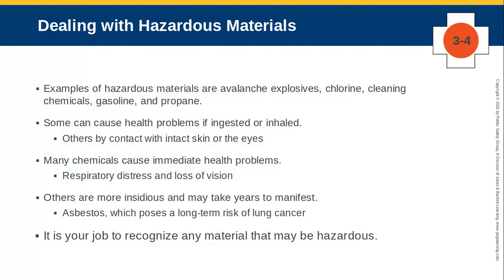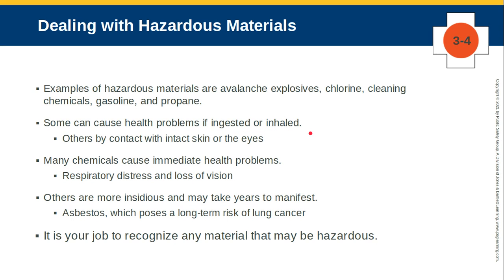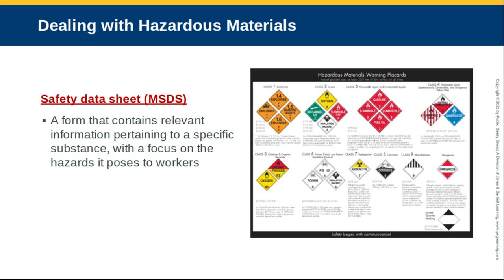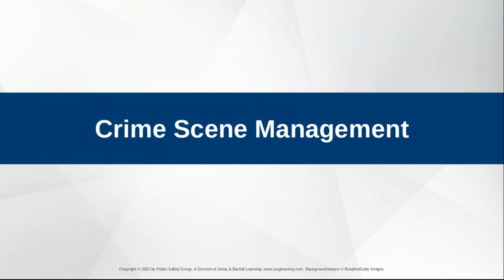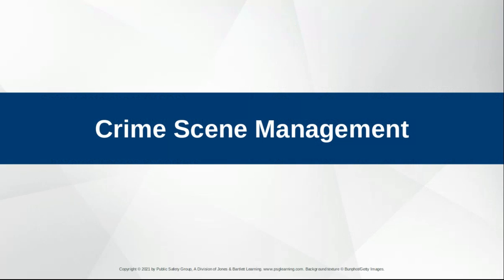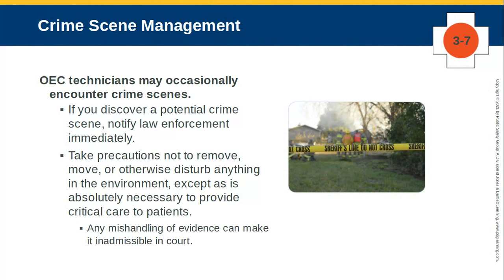Chapter 3.3 Hazmat & Crime Scenes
This podcast covers the final part of Chapter 3 Rescue Basics. Awareness of hazardous materials should be part of your scene size-up, and if a scene potentially involves a crime, be sure to maintain evidence and record a chain of custody.